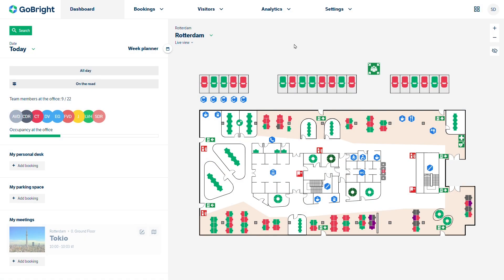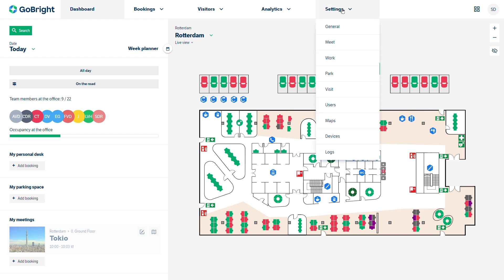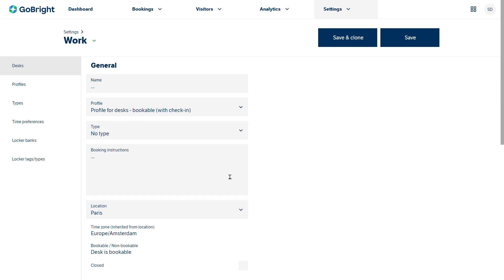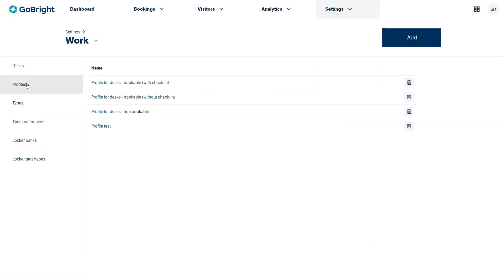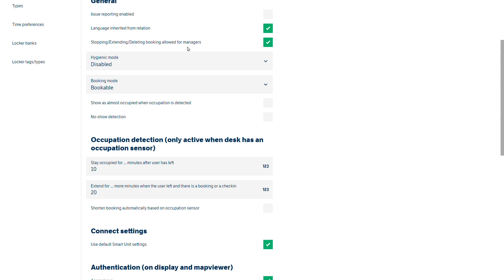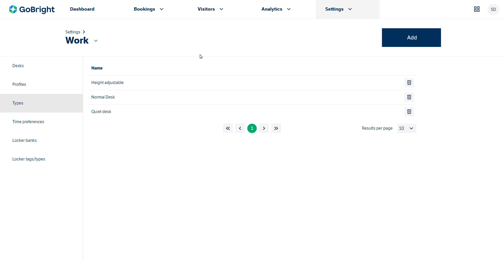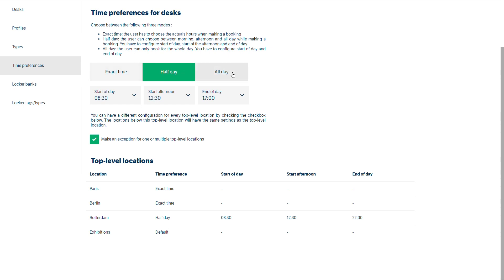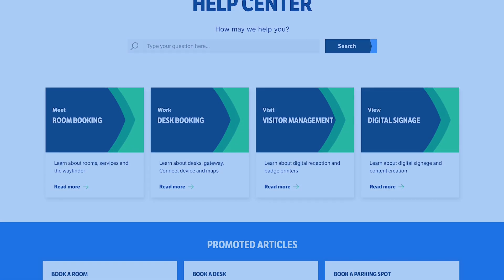GoBright Support Video - Admin - Overview of work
This GoBright Support Video is one of many Support videos in this Playlist. With these videos we try to walk you through certain installation, implementation, and configuration processes of the GoBright Smart Workplace Solutions.

In case you want more information, please visit our online Help Center.